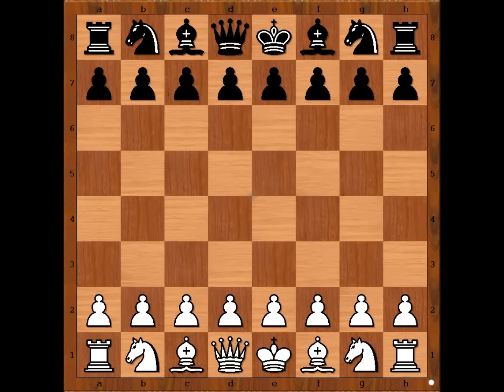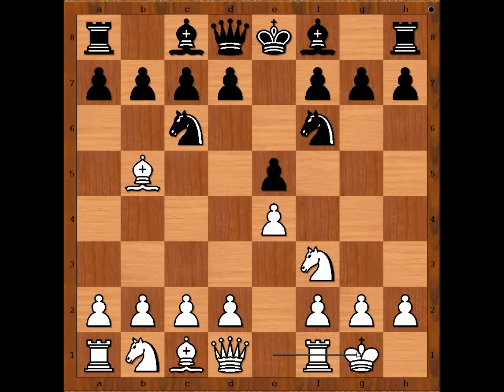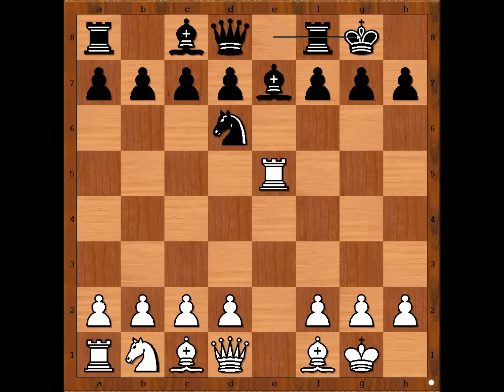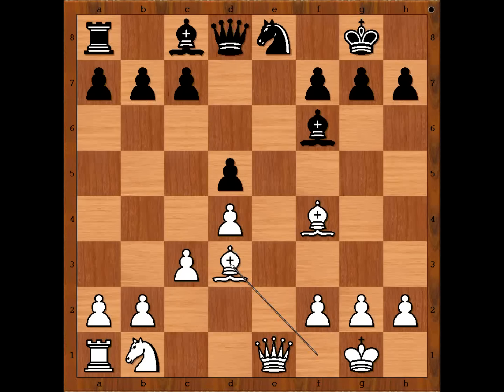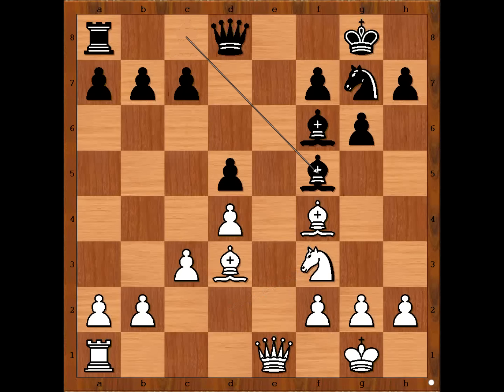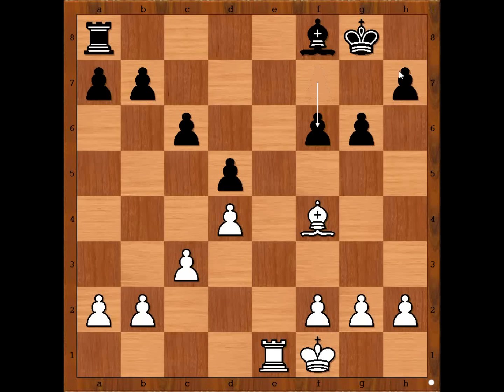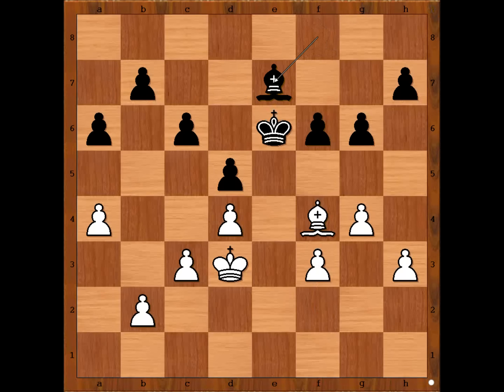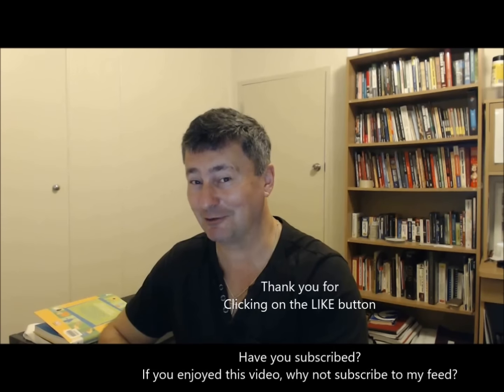World Chess Championship 2016: Carlsen vs Karjakin - Game 12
Magnus Carlsen vs Sergey Karjakin
Carlsen - Karjakin World Championship 2016 Game 12
Ruy Lopez, Berlin Defense
1. e4 e5 2. Nf3 Nc6 3. Bb5 Nf6 4. O-O Nxe4 5. Re1 Nd6 6. Nxe5 Be7 7. Bf1 Nxe5
8. Rxe5 O-O 9. d4 Bf6 10. Re1 Re8 11. Bf4 Rxe1 12. Qxe1 Ne8 13. c3 d5 14. Bd3
g6 15. Na3 c6 16. Nc2 Ng7 17. Qd2 Bf5 18. Bxf5 Nxf5 19. Ne3 Nxe3 20. Qxe3 Qe7
21. Qxe7 Bxe7 22. Re1 Bf8 23. Kf1 f6 24. g4 Kf7 25. h3 Re8 26. Rxe8 Kxe8 27.
Ke2 Kd7 28. Kd3 Ke6 29. a4 a6 30. f3 Be7 1/2-1/2